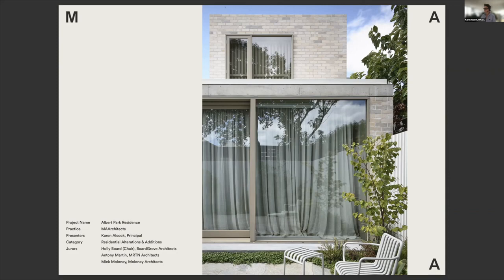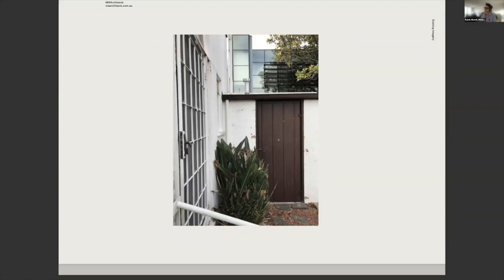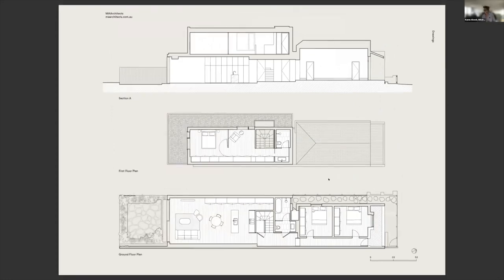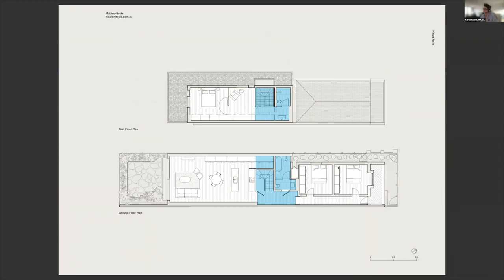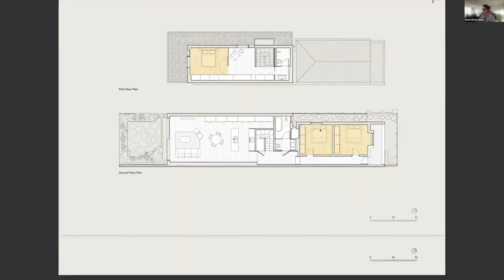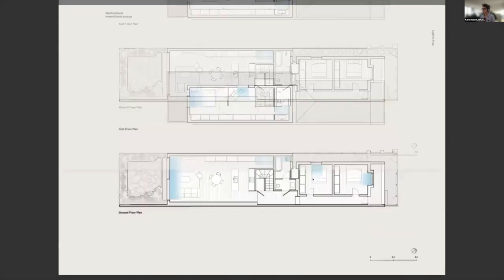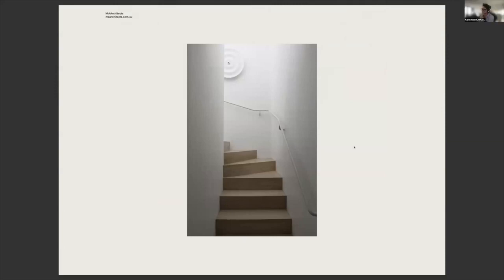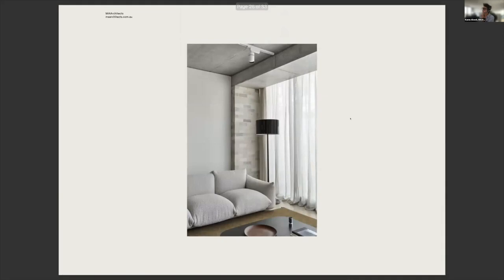Albert Park Residence by MAArchitects | 2022 Victorian Architecture Awards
Residential Architecture (Alterations and Additions)

On a small block in Albert Park, in Melbourne’s inner-south east, this residence seeks to deliver maximum amenity and flexibility within a compact footprint.

The starting point was a well-preserved single-fronted Federation brick terrace with a slate roof – typical of Melbourne’s inner bayside suburbs. The scheme refreshed the two original bedrooms at the front of the property and added a slimline brick pavilion at the rear. At ground floor, the extension houses an open-plan living, dining and kitchen zone, a laundry and central bathroom, while the upper level provides a study, second bathroom and parents’ retreat.

In the original rooms, heritage detailing was retained wherever possible. Door jambs and skirting boards were slimmed down to better accord with the contemporary design language of the addition.

The transition from the original hallway into the open-plan living, dining and kitchen zone is marked by a step down – a gesture common in 1950s design intended to encourage occupants to pause and appreciate the space before them. The concrete ceiling – a recurrent element in the practice’s residential work – brings a subtle textural quality to the space, offsetting the clean lines of the kitchen joinery and island bench. Changes in ceiling height further articulate this space, with the ceiling stepping down into a bulkhead above the large sliding doors at the rear.

Externally, the concrete ceiling becomes an expressed datum, defining the lower level and emphasising the smaller footprint of the upper floor, which is pulled back from the western boundary to approximate the width of the original dwelling.

The second level comprises a long linear space with a bank of inbuilt joinery running the full length of the eastern boundary wall. A glass dividing wall separates the study from the main bedroom, ensuring the space feels light and connected. Operable timber batten screens shelter the rear windows.

The central bathroom downstairs exemplifies this project’s commitment to infusing beauty into every functional element. A glass dividing wall separates the bathroom into wet and dry – a tile-clad shower and bath room on one side, and the toilet and vanity on the other. The vanity is inserted into a marble surround – almost a piece of joinery rather than a standalone fitting.

This project draws on the practice’s experience in multiresidential projects to create a refined and elegant residence.